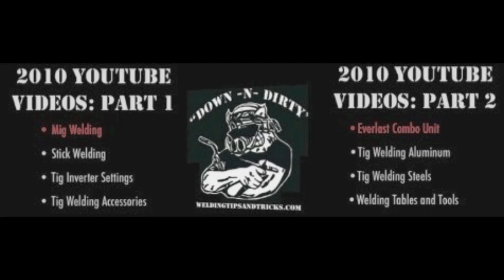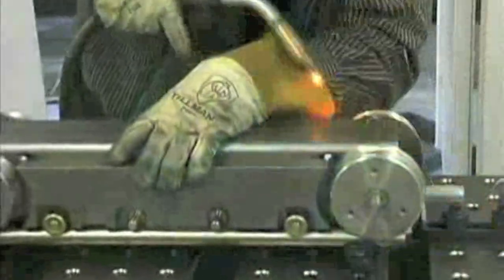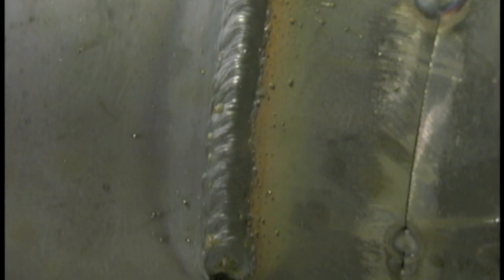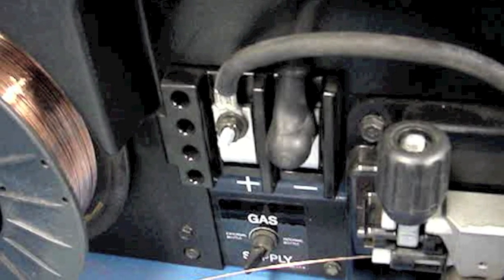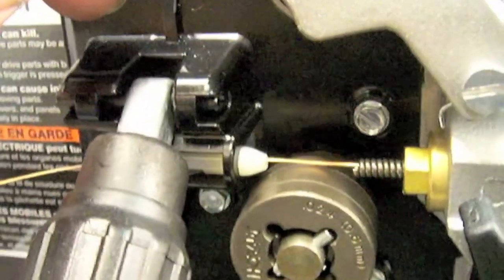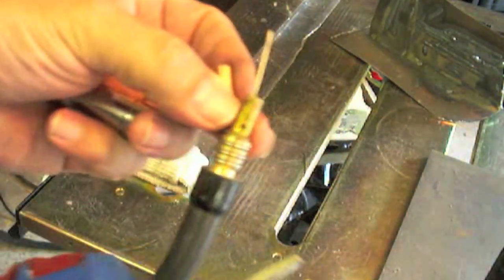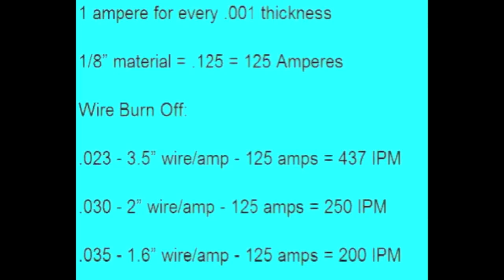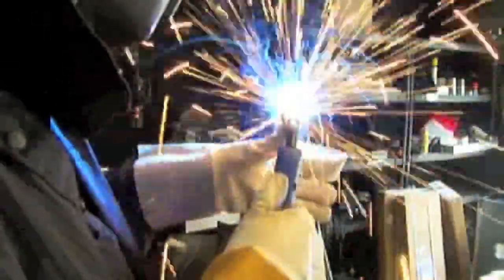How to Mig Weld - Down and Dirty Tips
This How to Mig Weld Vid is meant to be a jump start for anyone who wants to learn. Mig welding is considered the easiest way to get started welding. Go to the web page link above for more info.